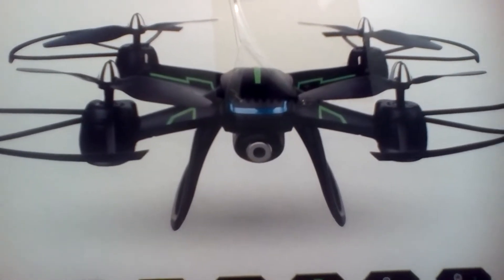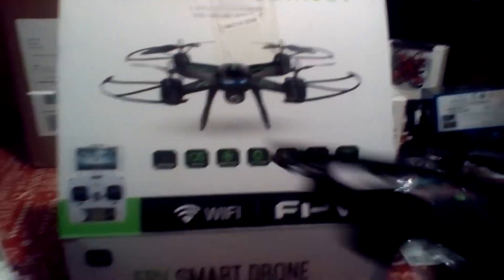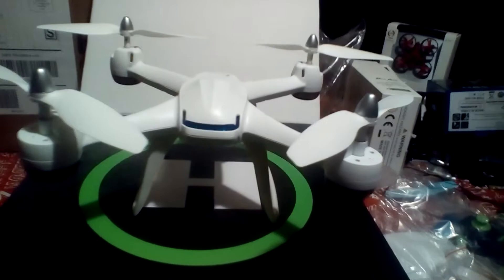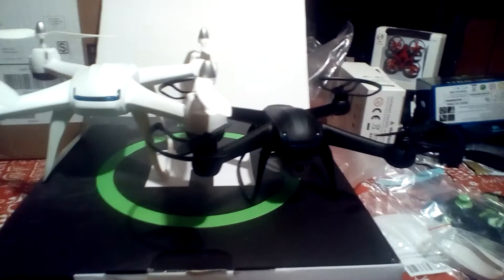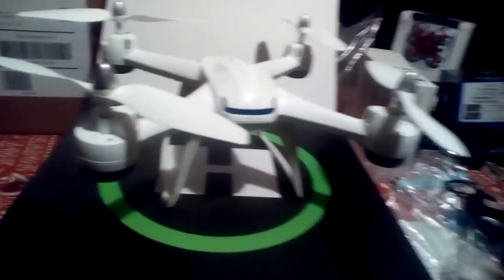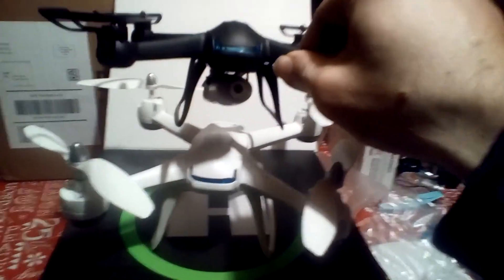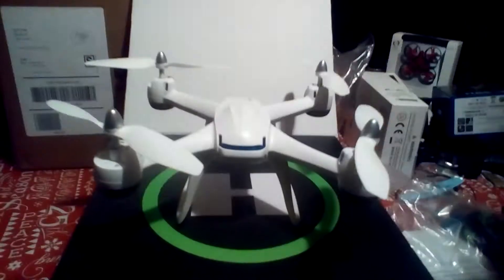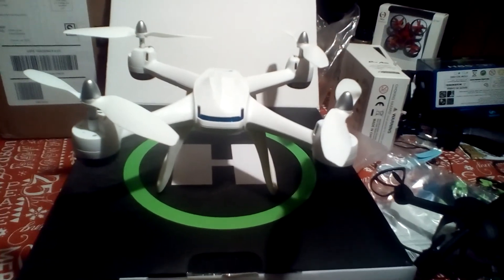DM009 Quadcopter Nighthawk FPV RC Drone with Camera 2.0MP Wifi Video Quad